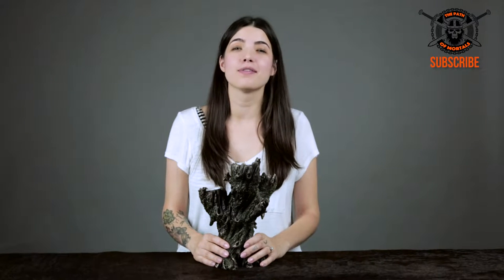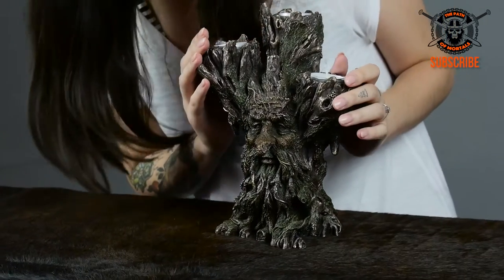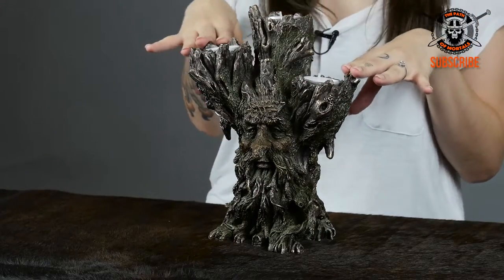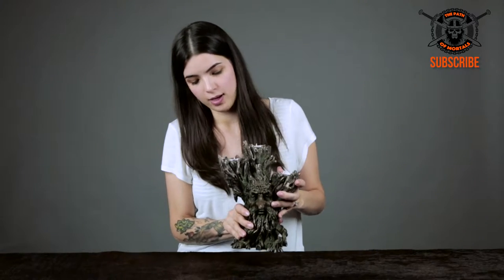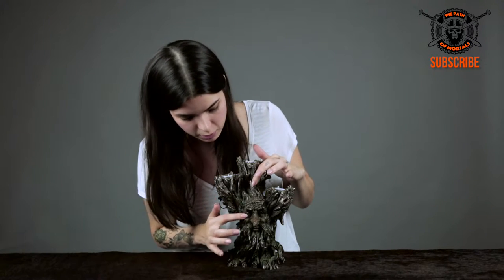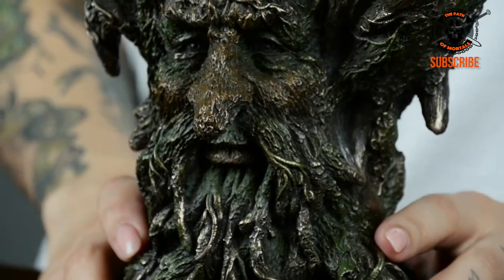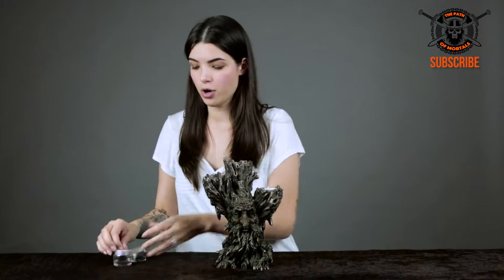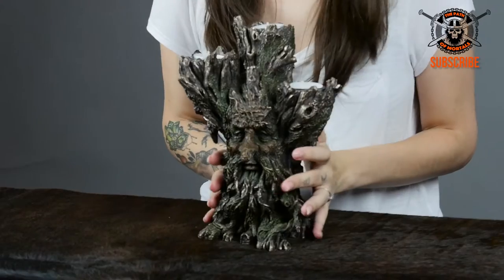The TREEMAN, Triple Candle Holder // The Path of Mortals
The TREEMAN, Triple Candle Holder. Size circa 30 cm. Made of hardened resin.